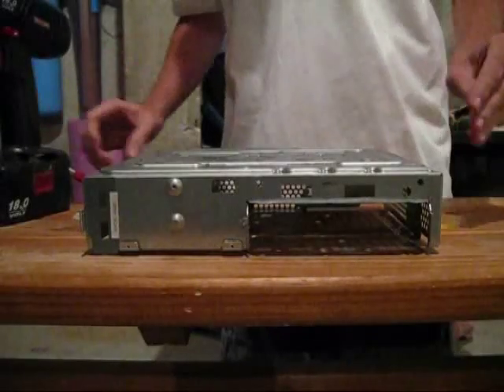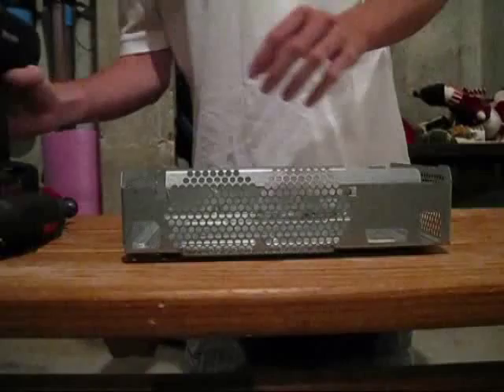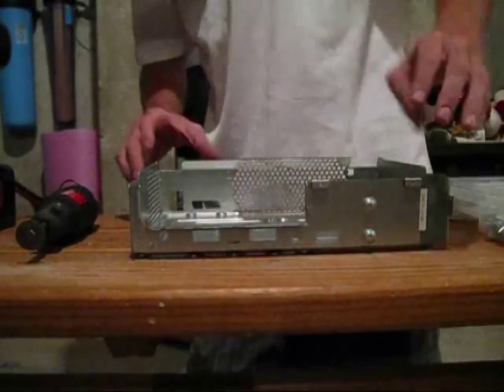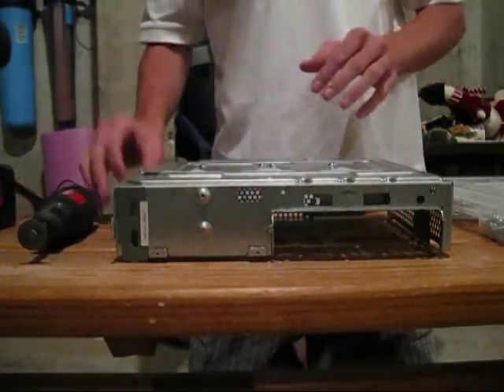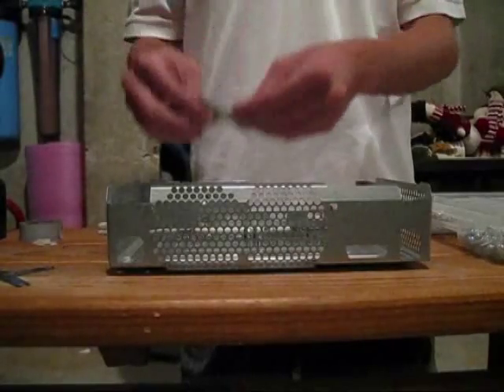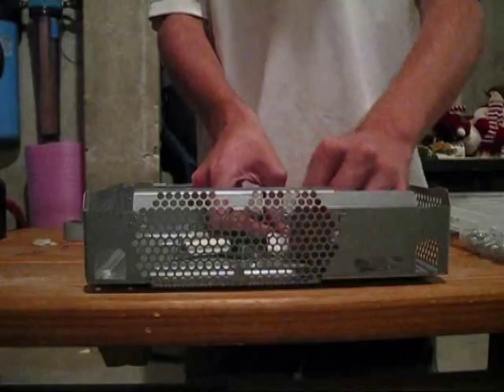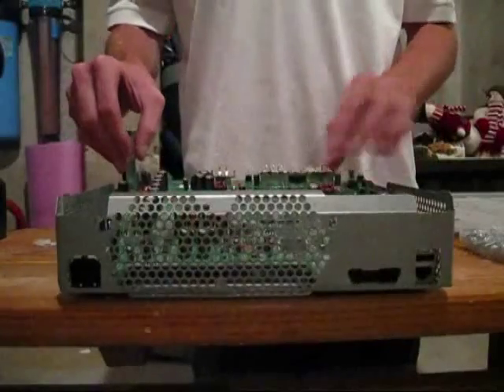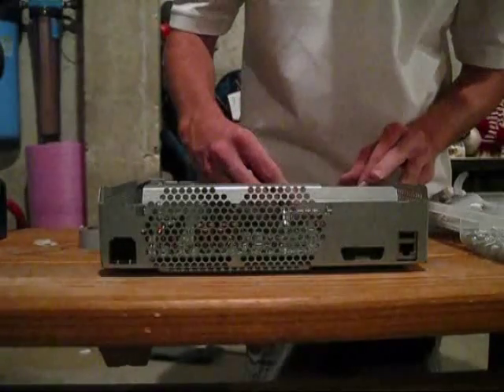The Official Tutorial Video for the Advanced Hybrid X-Clamp Fix (ROD, E74 etc) II Part 1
This is the Official Tutorial Video for the Hybrid X-Clamp Fix, the link to the tutorial is above.